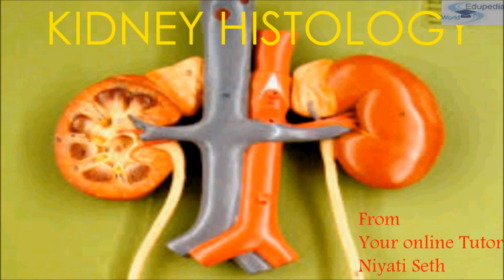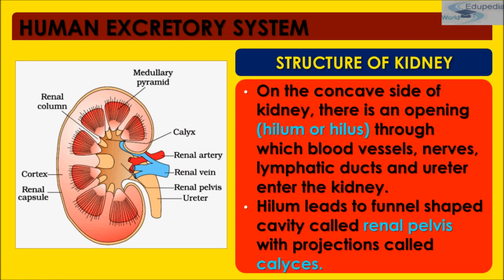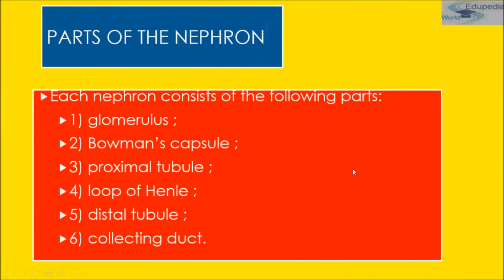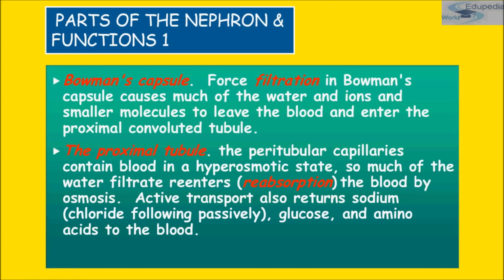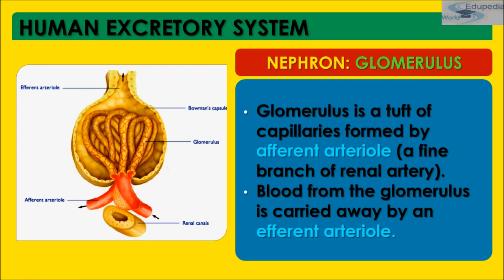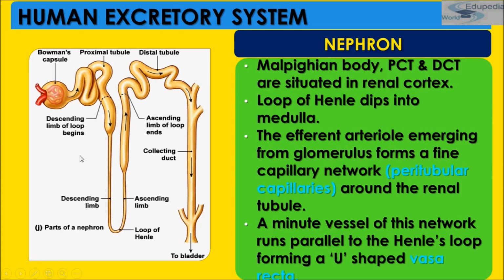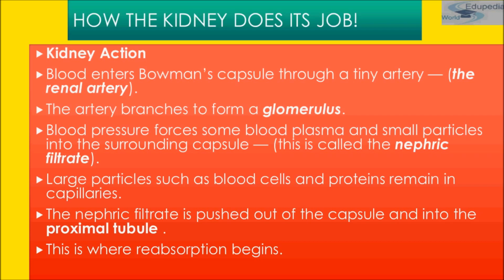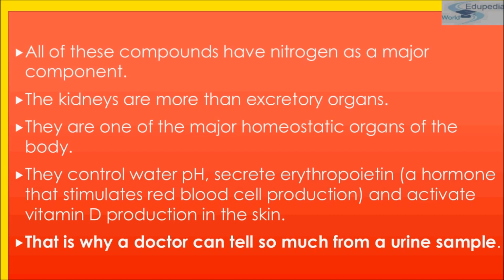Excretion & Osmoregulation | Kidney Histology | The Structure & Function Of Kidney | Part 3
~ Excretion & Osmoregulation  (Contd..)

Topic Covered :

# Kidney Histology:

-Structure of Kidney: 00:00:05 - 00:31:23
   * It is Reddish Brown
   * Bean Shaped
   * Enclosed in a touch , three layered fibrous capsule.
- How Blood is Filtered?
   * Through Nephrons & Its part are : Glomerulus; Bowman's
      Capsule; Proximal Tubule; Loop to Henle; Distal Tubule;
      Collective Duct (detailed introduction)

- Why doesn't water on outside go back in?
- How the kidney does its job?
- Functions of the Kidney